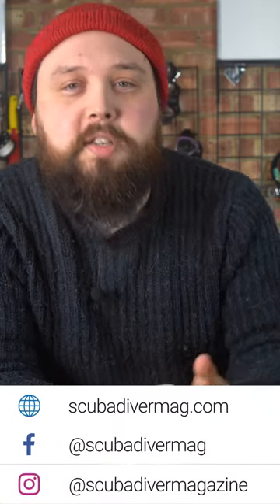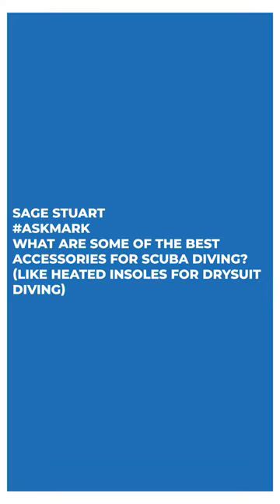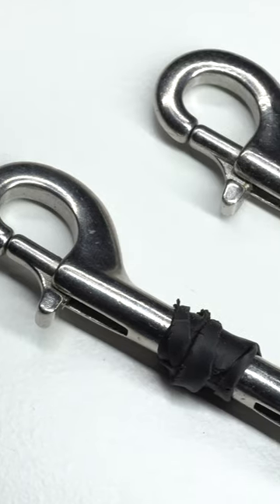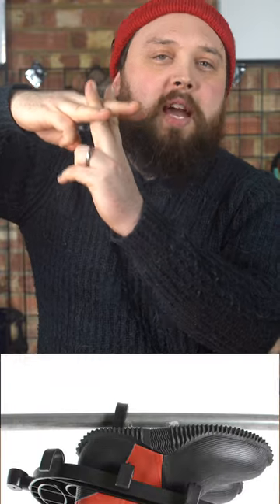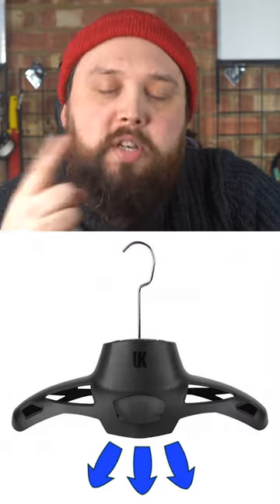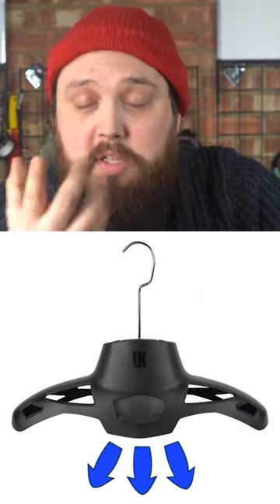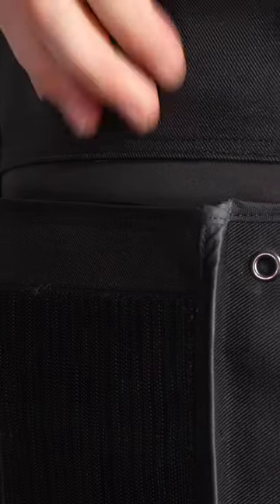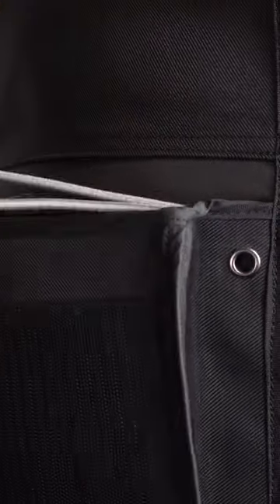What Are the Best Scuba Diving Accessories?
askmark what are some of the best accessories for scuba diving? (like heated insoles for drysuit diving)
The best accessories for scuba diving are going to be things like drybags, a good rash vest is really nice. Ponchos are growing in popularity today to wear between dives to keep you warm and dry between dives.
As far as heated insoles I don’t think I’ve ever seen those but, you can get hold of dry gloves with heating elements down each finger for cold water diving but, you do need to be aware of the effects of heating and decompression.

LINKS